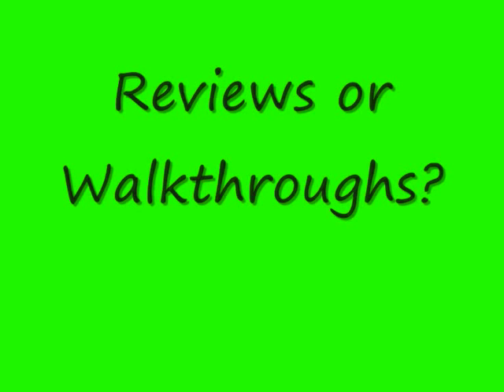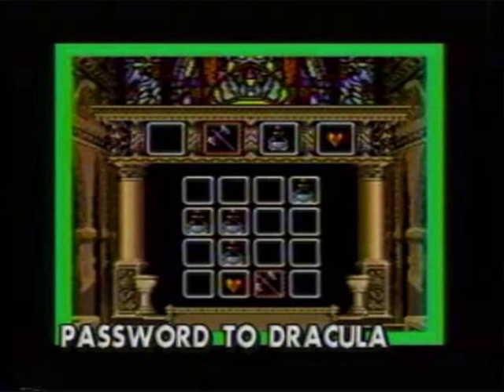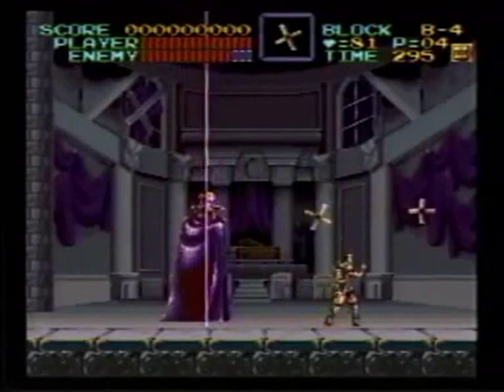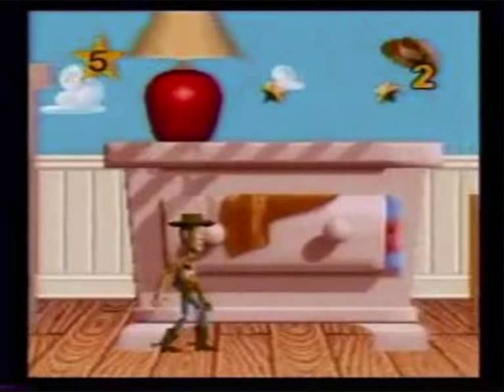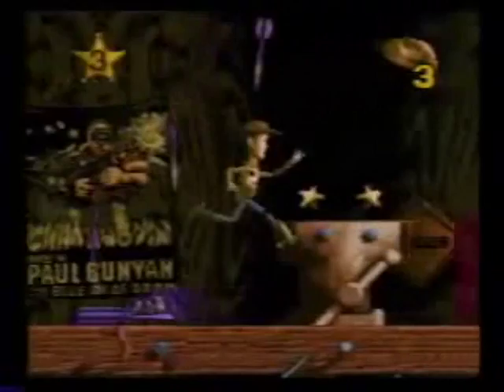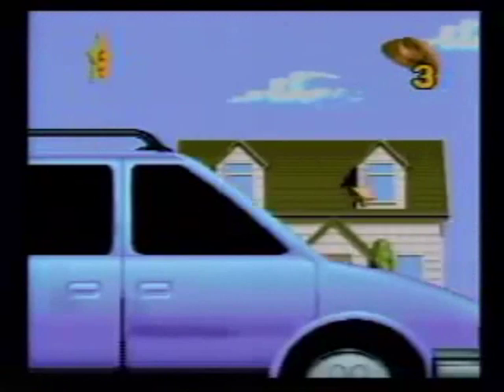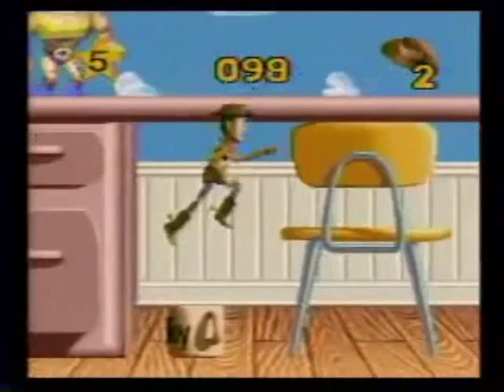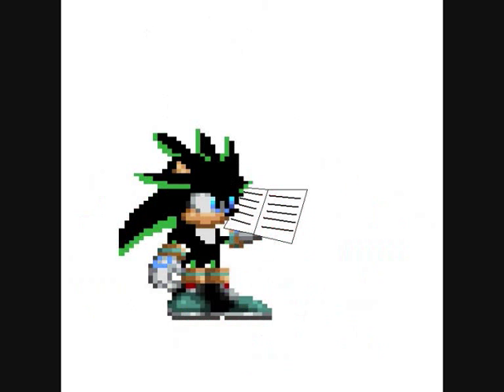Reviews, or Walkthroughs?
Original date of upload: 26/11/10

For this commentary I decided to go even further back to one of the original fails of gaming and look at two reviews on Gaming in the Clinton Years from the late George Wood. Even though George Wood is dead criticism is made redundant, but I decided to make this commentary serve as more of a Review 101 on how not to make a review.